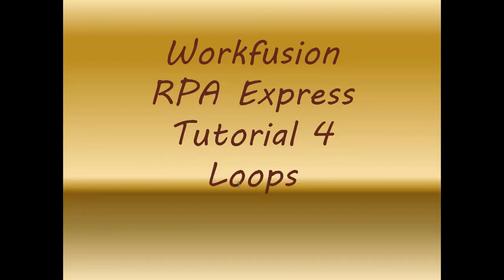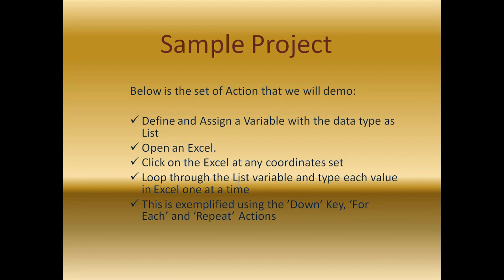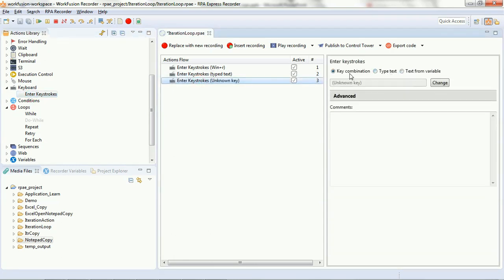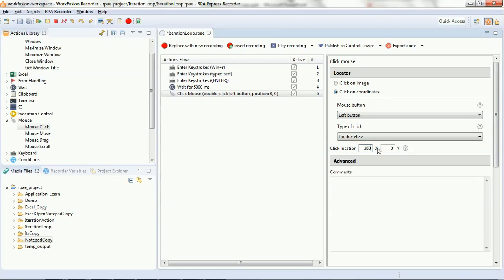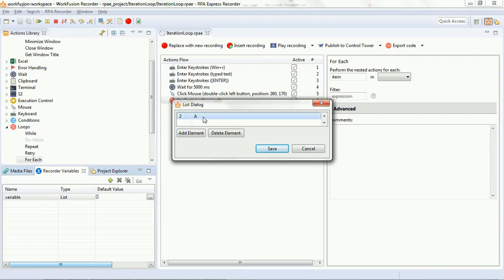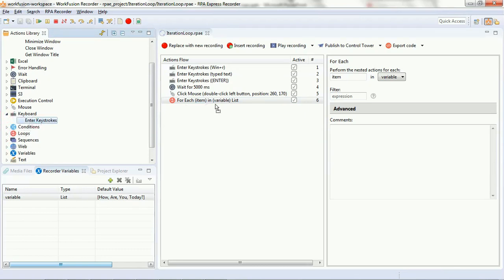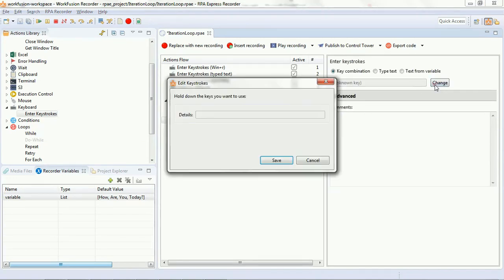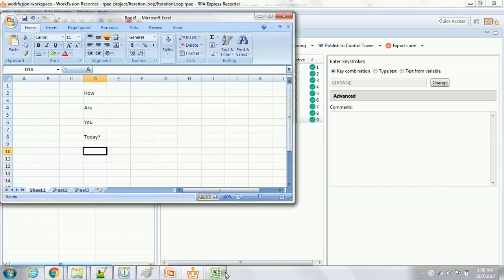lesson 4 WorkFusion + RPA Express Tutorial on Loops ( for each | repeat ) Excel training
WorkFusion RPA Express Tutorial 4 - Loops Lesson with Excel Text operations examples training

In this lesson we will be explaining the types of workfusion loops with a sample demo built using For Each and Repeat option.

Below is the set of Action that we will demo in the sample project:
1. Define and Assign a Variable with the data type as List
2. Open an Excel.
3. Click on the Excel at any coordinates set
4. Loop through the List variable and type each value in Excel one at a time
5. This is exemplified using the ’Down’ Key, ‘For Each’ and ‘Repeat’ Actions

Apologies, working on the sound quality,

WorkFusion Tutorials,
WorkFusion lessons,
WorkFusion loops,
rpa loops,
WorkFusion demo,
Workfusion RPA Express lessons / tutorials,
robotic process automation examples,
robotic process automation excel